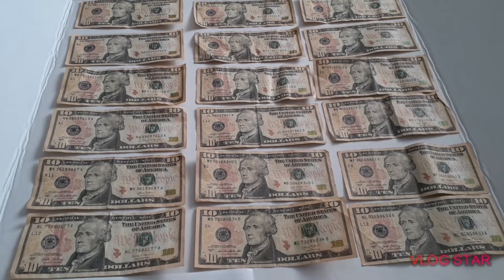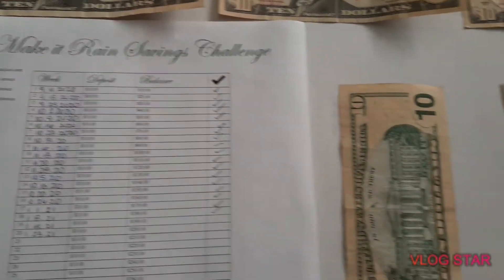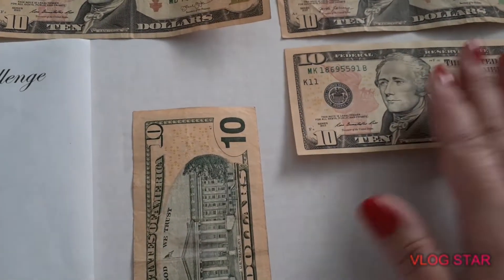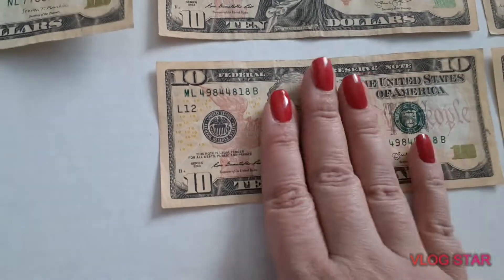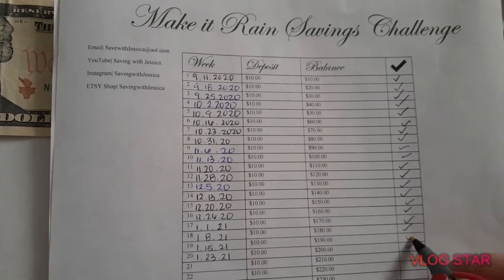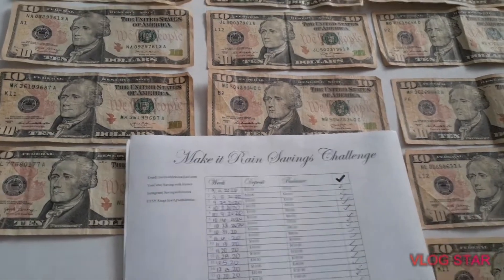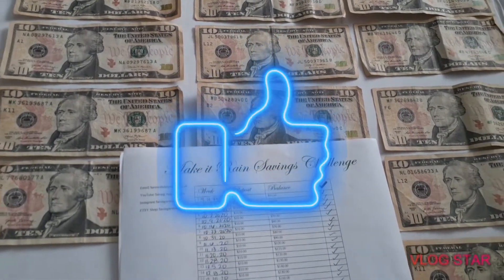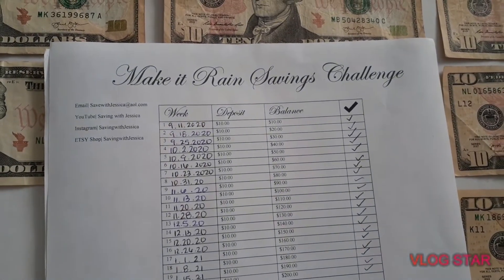Make it Rain Savings Challenge| Week 19 & 20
Save with me! Save only $10.00 per week for a grand total of $520.00!!!
Grand total for weeks 19 & 20- $200.00

Etsy shop- Savingwithjessica.etsy.com